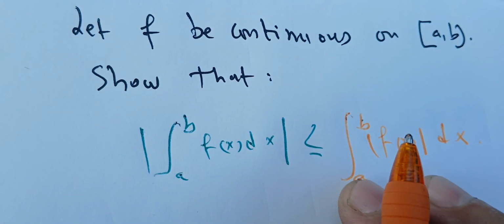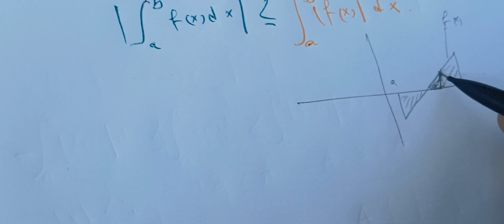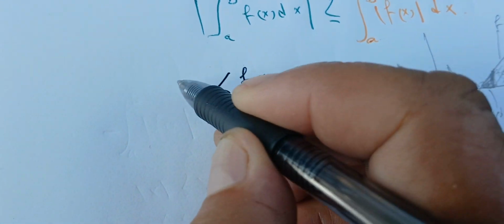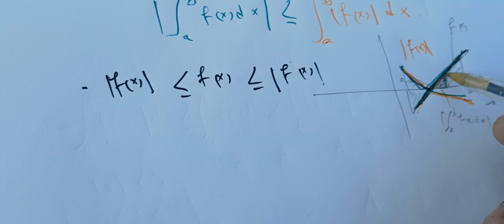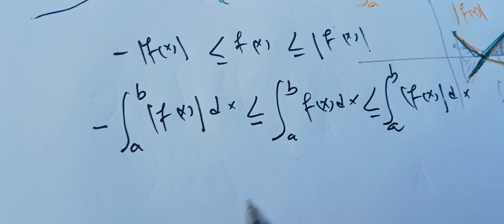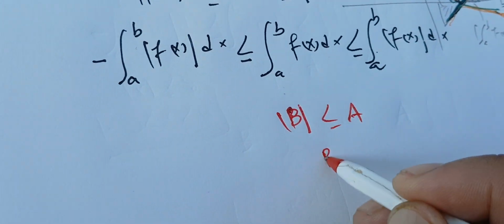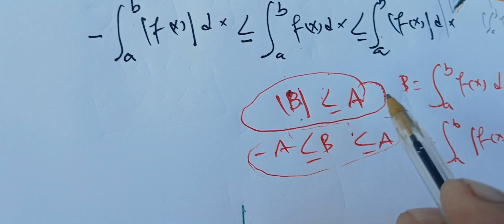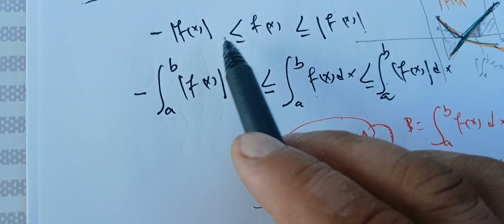f continuous on [a,b] ,the absolute value of the integral is less than the integral of the absolute